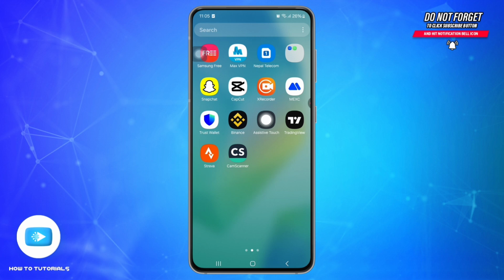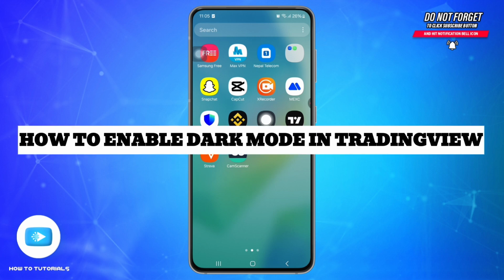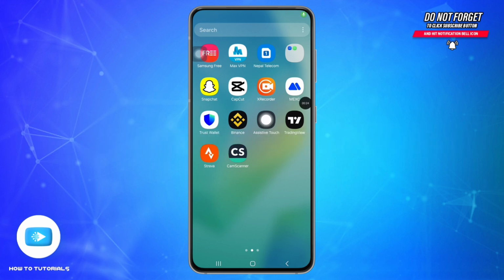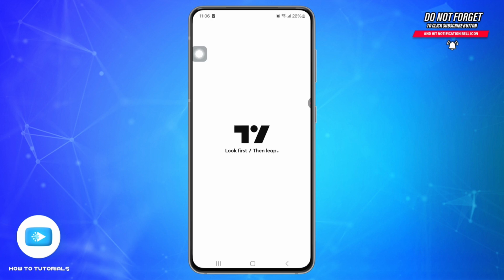How To Enable Dark Mode In TradingView 2025 | Customize Your Trading Experience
"How To Enable Dark Mode In TradingView 2025 | Customize Your Trading Experience" - A Video Guide by How To Tutorials.

Switching to dark mode in TradingView helps reduce eye strain and gives your charts a sleek look. To enable dark mode, open TradingView and click on the profile icon or the settings gear in the top right corner. Select “Appearance” or “Theme” from the menu, then choose “Dark” mode. Your charts and interface will instantly switch to the dark theme, making it easier to trade in low-light environments.